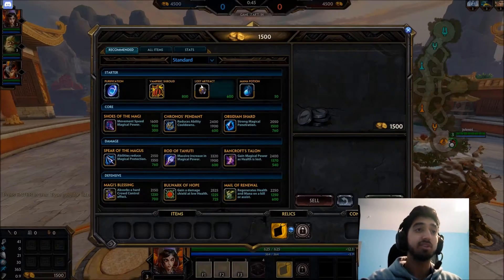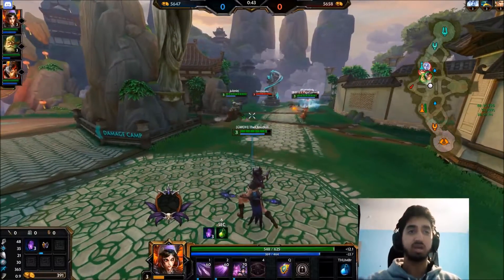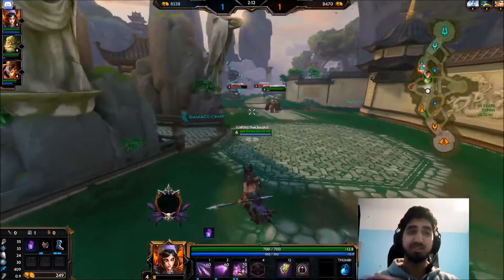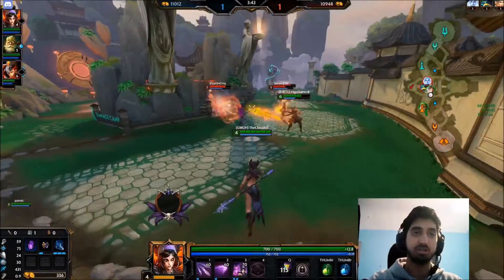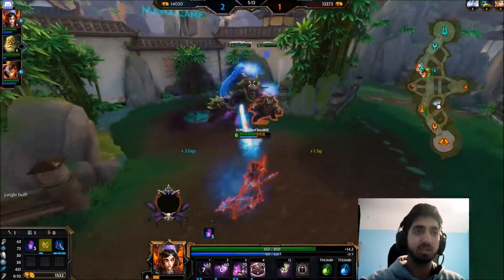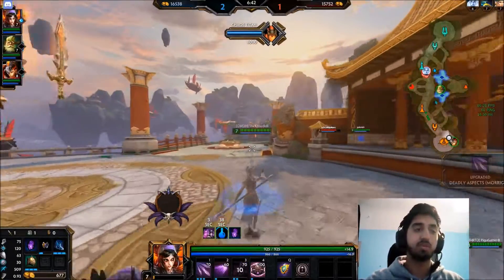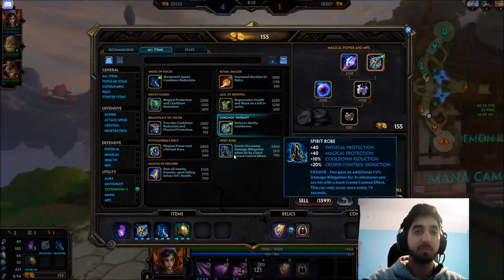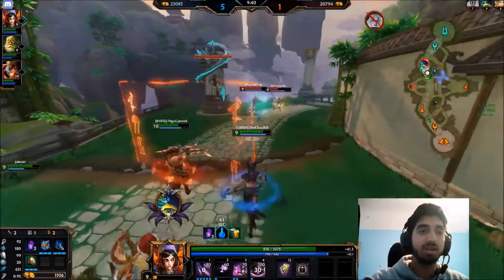The Morrigan Gameplay! Joust #1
If you guys want your youtube background done the same way mine is check out this guy!

This guy is awesome! Check him out!